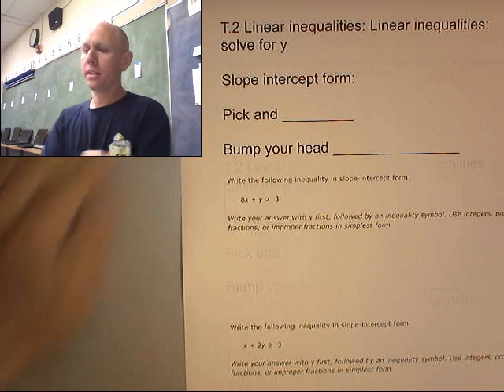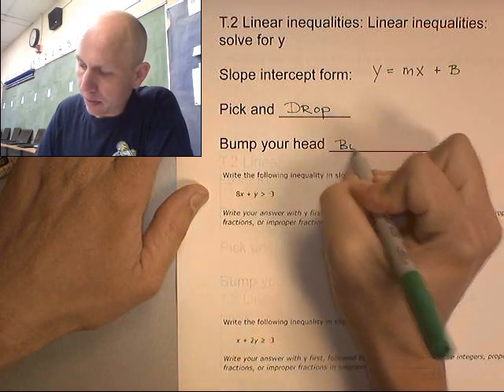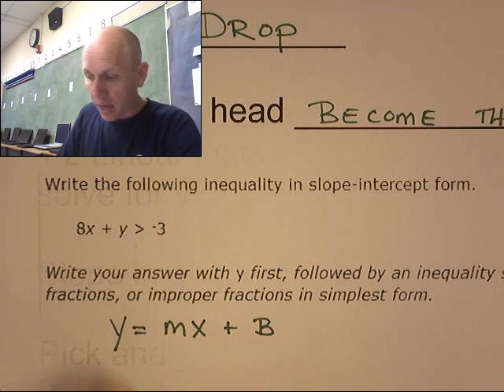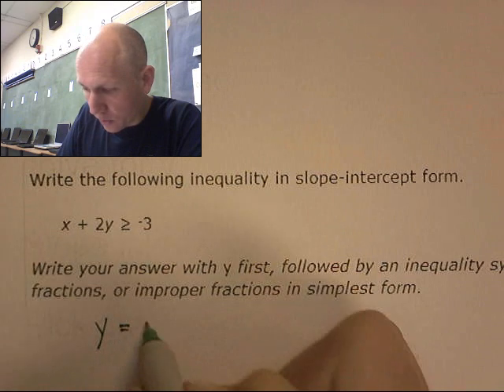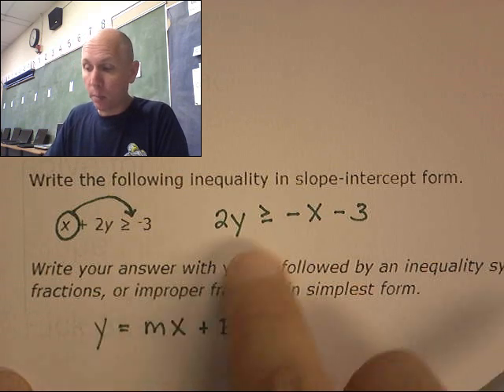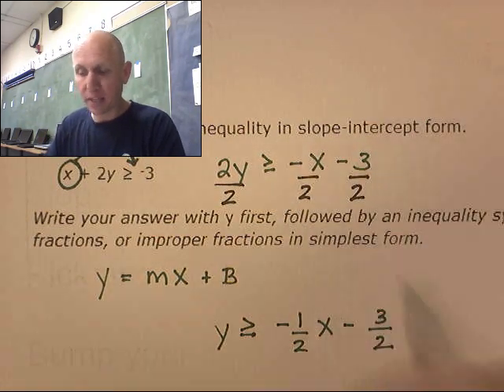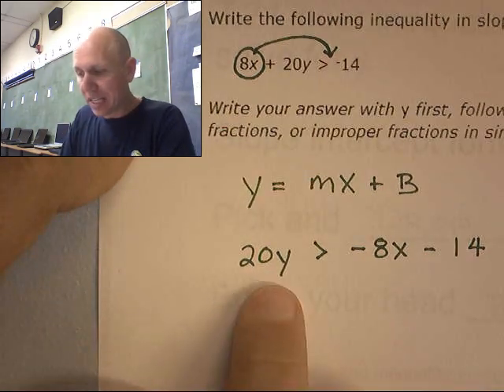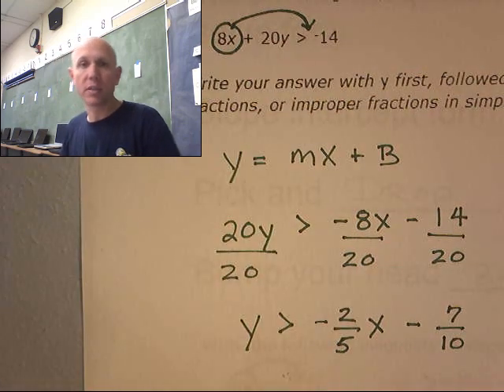BARRE Alg T.2 Linear inequalities Linear inequalities solve for y